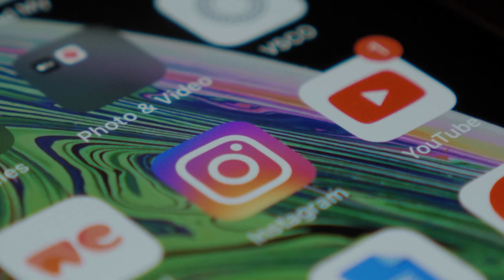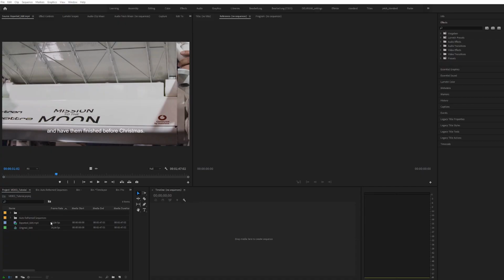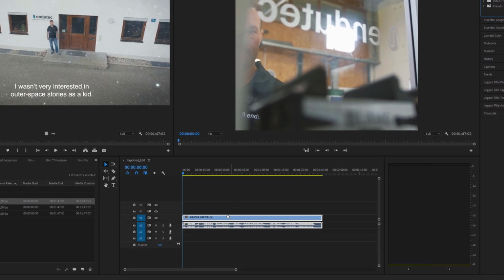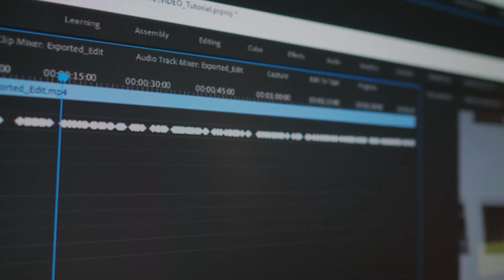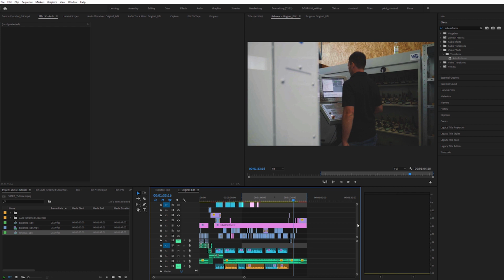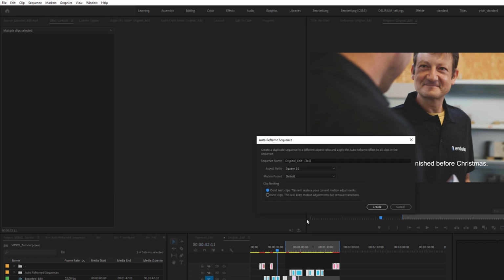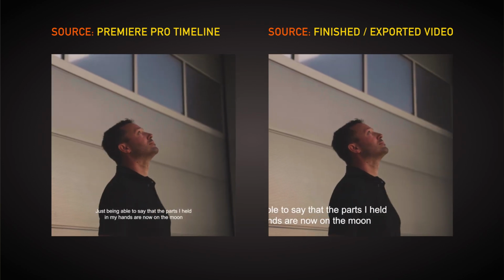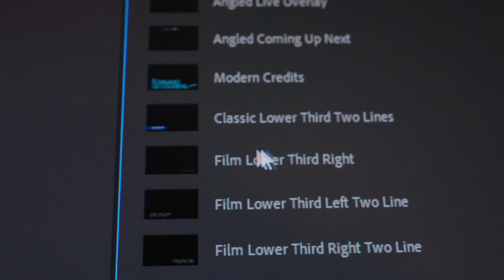Testing Auto Reframe in Premiere Pro 2020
Hey, I'm Michael!

Do you know the situation as a video editor or motion designer? The client demands the wide screen video to be a 1:1 square format or 9:16 vertical format video.

Usually the client wants to post it on Instagram, Snapchat, TikTok or in other social media platforms.

Imagine: you have to reposition every single video clip in your video editor timeline to have the important parts of the content uncropped.

Rejoice, my fellow creative artists! Adobe has introduced Auto Reframe in Premiere Pro 2020.

This new feature will be an essential tool to prepare your video for instagram, TikTok, Snapchat.